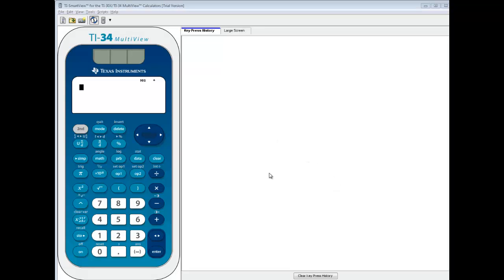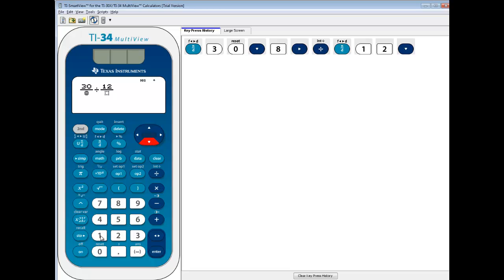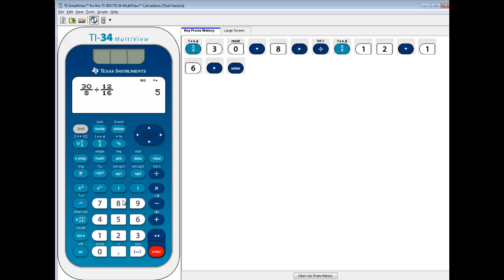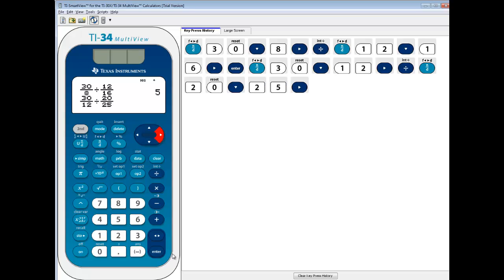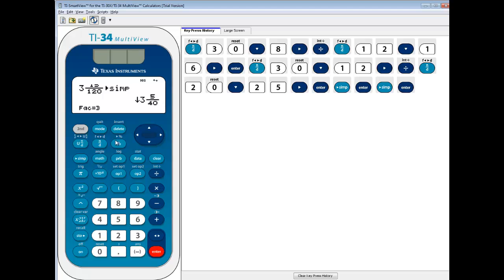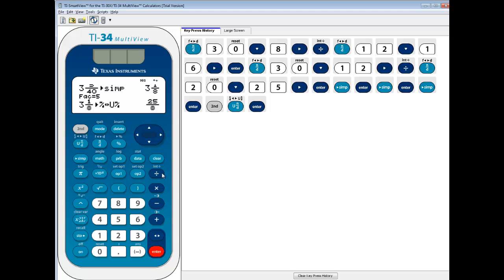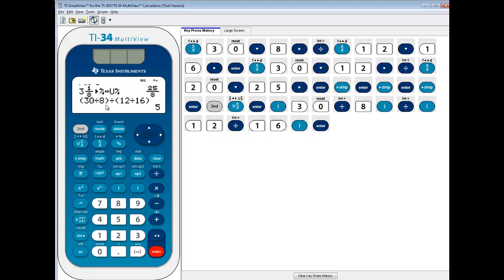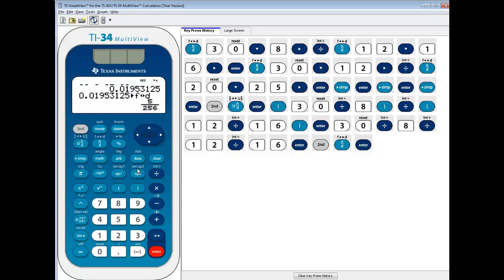TI-34 MultiView - Dividing Fractions